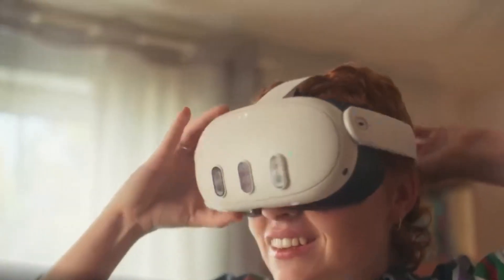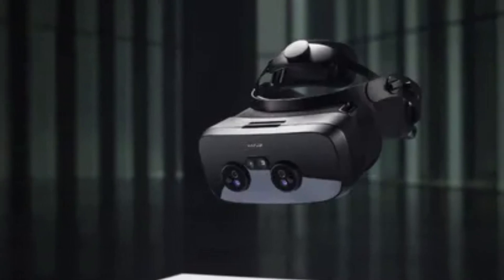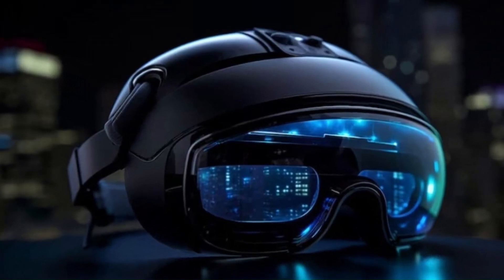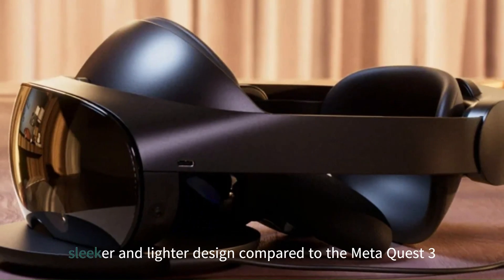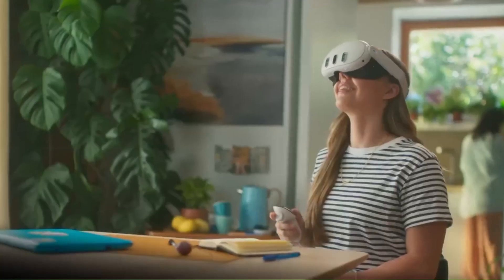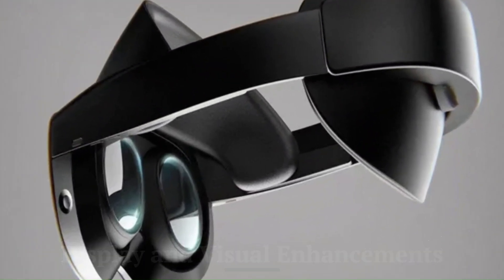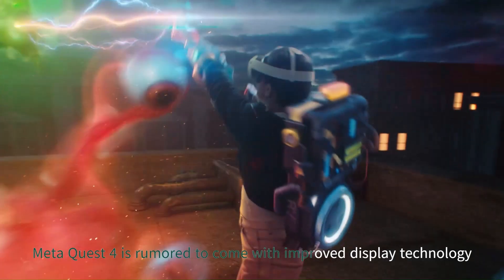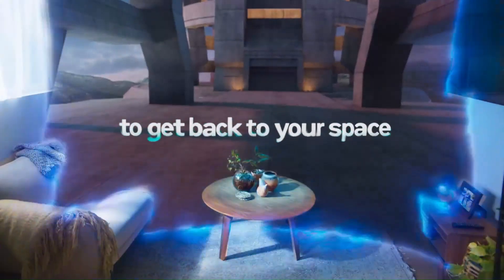Meta Quest 4: The Next Level of VR Immersion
The Meta Quest 4 is poised to revolutionize virtual reality with enhanced performance, immersive visuals, and advanced features. Powered by cutting-edge hardware, it offers sharper displays, improved tracking, and a more ergonomic design for extended comfort. Whether you're diving into gaming, virtual productivity, or social experiences, the Quest 4 promises to deliver seamless VR like never before. With expanded app compatibility and wireless freedom, this headset is set to redefine what’s possible in the world of virtual reality.

Tech Elegance is a participant in the Associates Program of Amazon Services LLC. We can keep creating content to help you make decisions because of your interaction with these links.